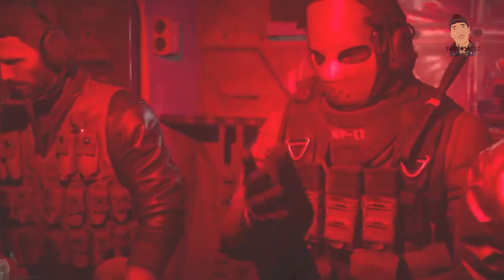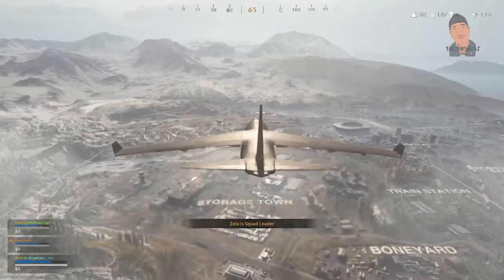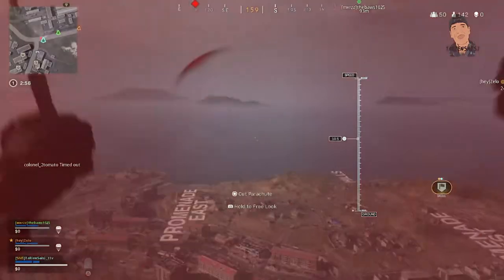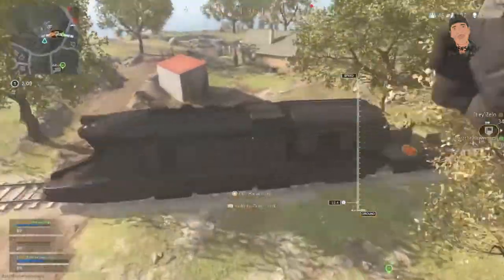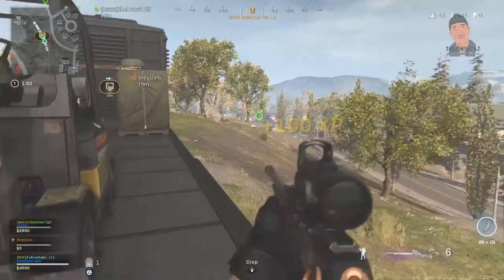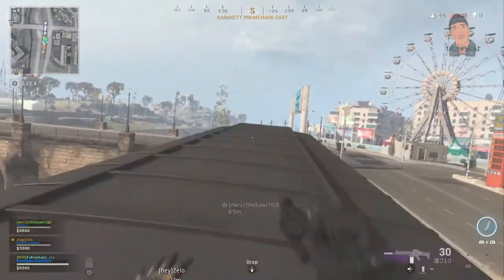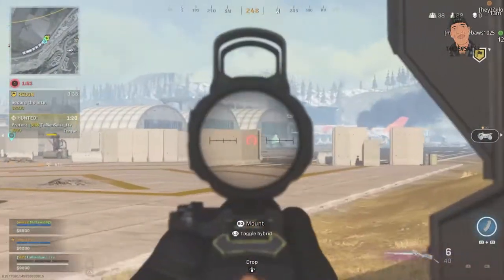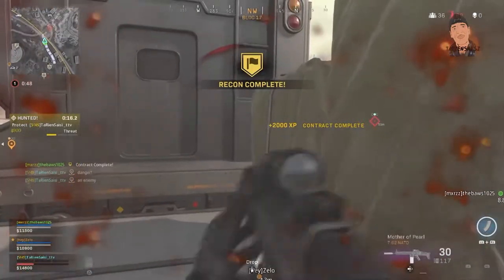WARZONE GLITCH GET EASY WINS !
Share this before its nerfed !